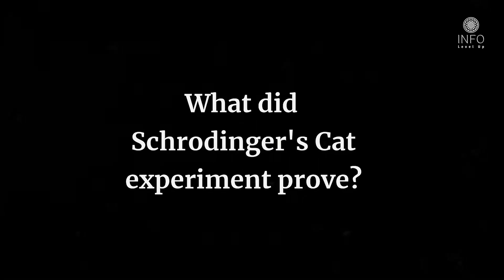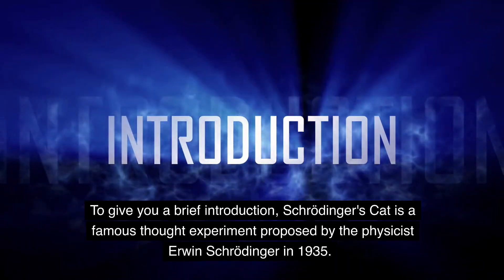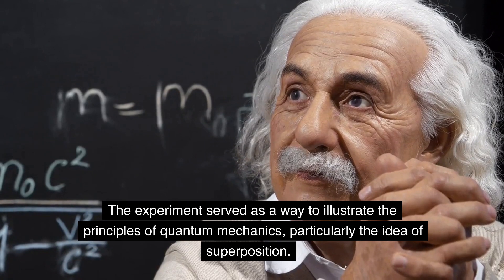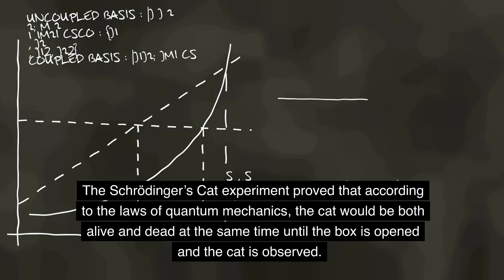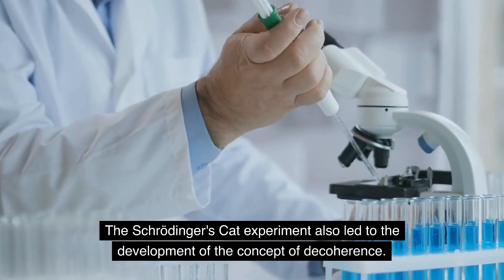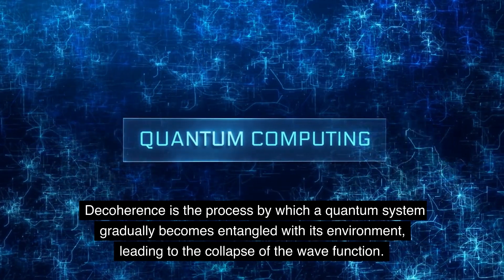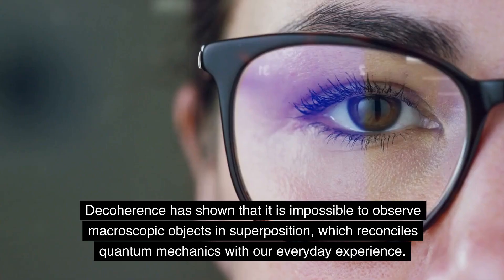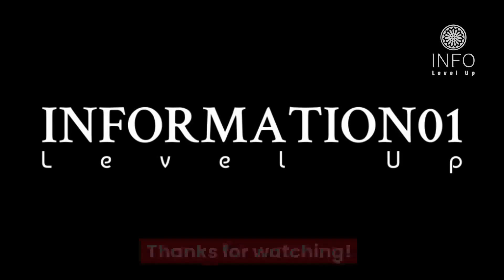What did Schrodinger's Cat experiment prove?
Brief information about Schrodinger's Cat experiment discussed.
Ever heard of the Schrodinger's Cat experiment? Well, it's a famous scientific thought experiment that proved something really interesting. You see, it demonstrated that quantum mechanics can be really weird and unpredictable! The experiment basically involved putting a cat in a box with a random chance of being poisoned, and until we observed the cat we couldn't know whether it was alive or dead. Crazy, right? Check this out!